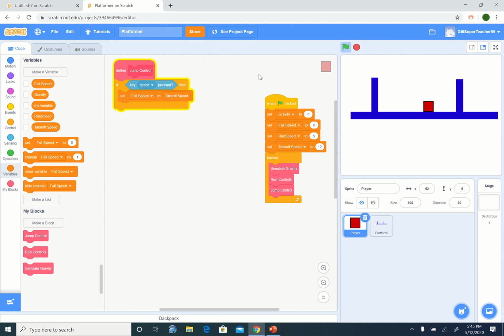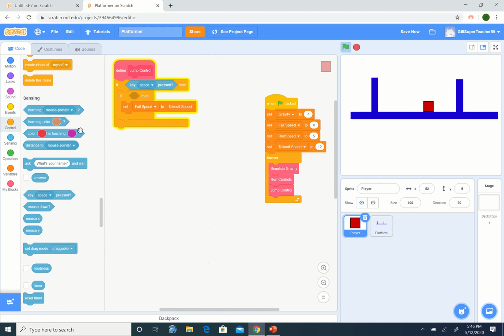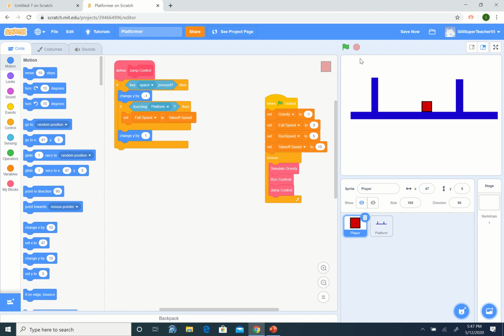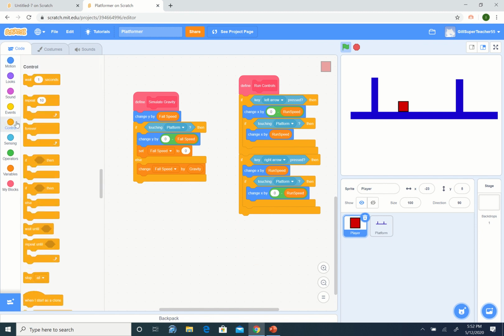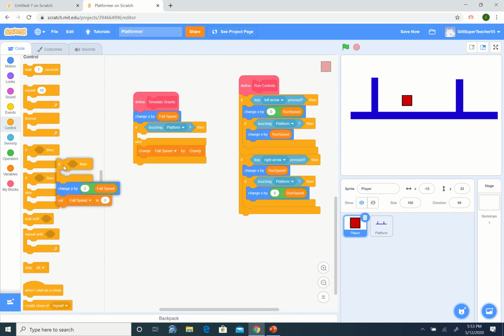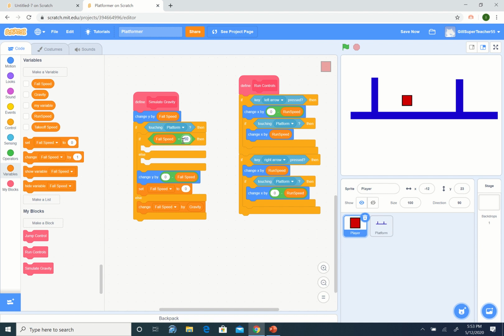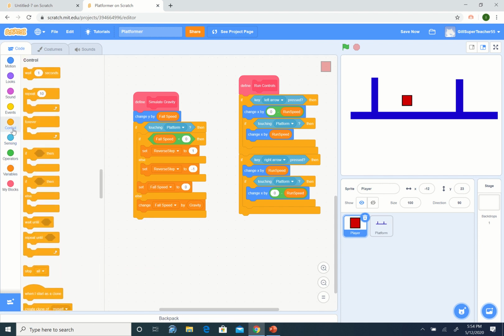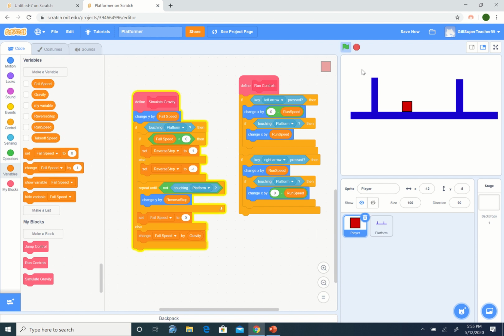Scratch 4 5 Jump Bug